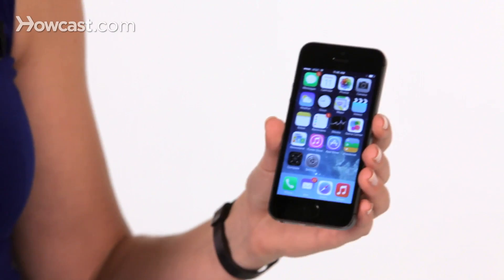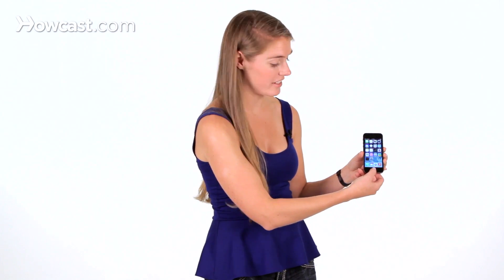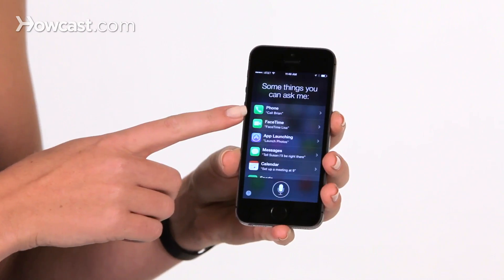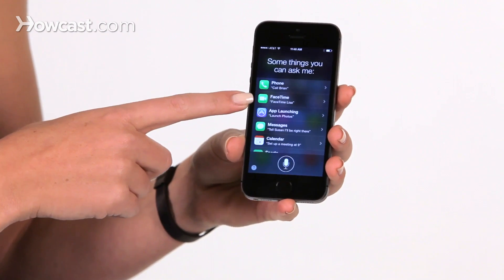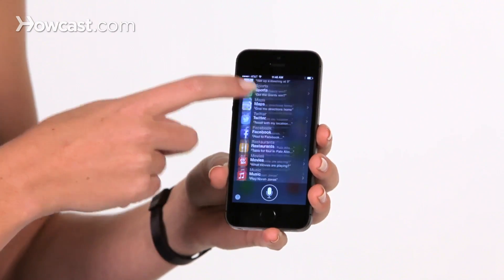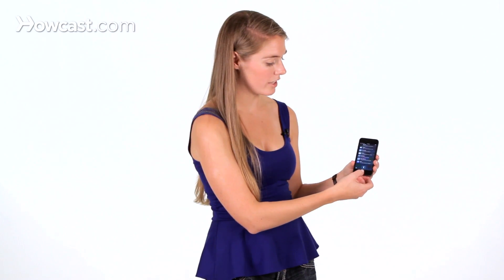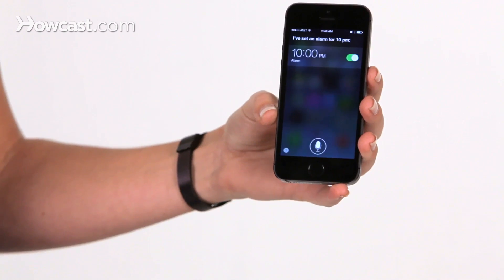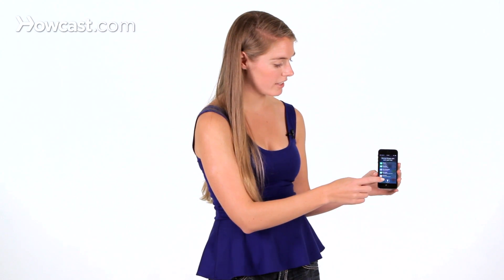Tips on Using Siri | iPhone Tips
Hi, Lisa here. And I'm gonna show you some tips for using Siri. Now, one of the great things about Siri is she comes with a built-in guide. So, you can press and hold on the home button to activate Siri. And then on the bottom left, you'll see a little question mark. When you tap on that, she'll actually show you some things you can ask her. So, we'll see here, you can ask her to call people, to face time, open apps for you, to message people. she can click counter events. There are all kinds of things in here that you can ask Siri to do. The great ones is you can ask her to set an alarm for you. So, let's try that one out. [beeping] Set an alarm for 10 PM.

I'm setting an alarm for 10 PM.

And there you go. So, what you can do is just tap on that little question mark to the left, look at all of that options she gives you and try out a few. One of the other cool things you can do to Siri is you can teach her who your family and friends are. One of the things I though Siri is who my sister is. How you do that, is you just hold down then the bottom again, and you tell her, my sister is so and so. Then when she remembers it, when I say call my sister, she'll do it. So, check it out. [beeping] Call my sister. [beeping]

Calling Laudissa ones, home.

Easy as that. So, there are some tips for using Siri.